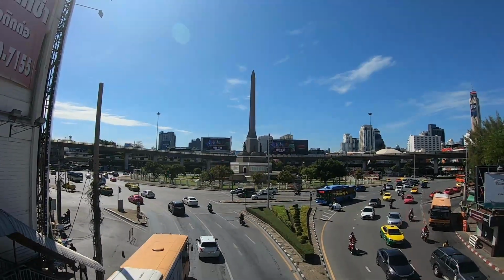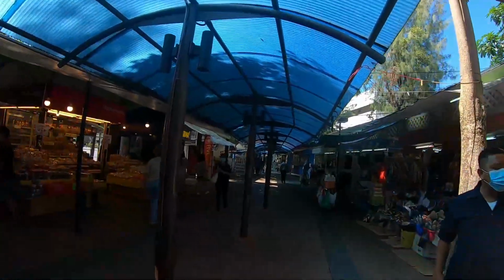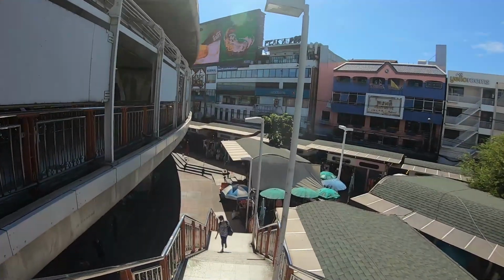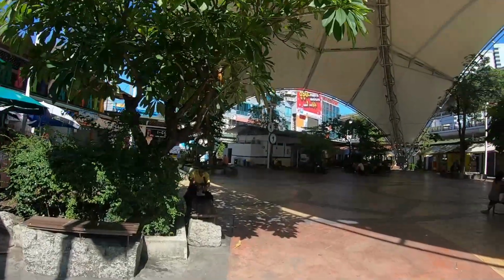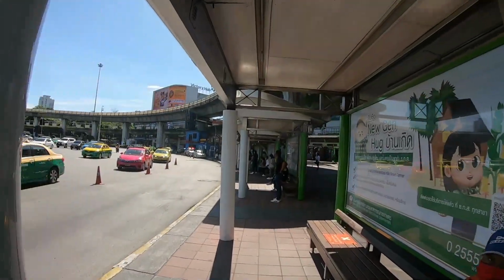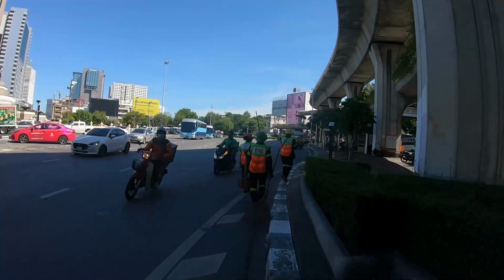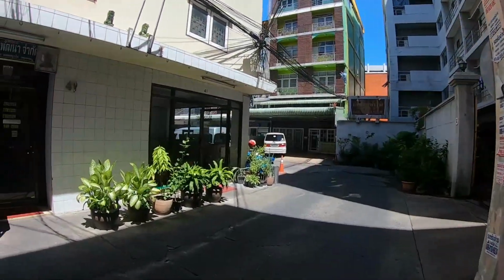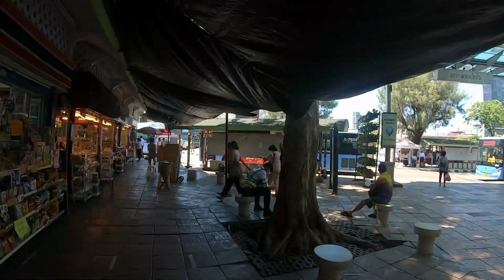Victory Monument Bangkok Waling Tour - Street Scenes Bangkok 2021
Victory Monument Bangkok Thailand Is A Major Transport hub. I Walk Around This Interesting Area & Check Out The Street Food & Shopping.